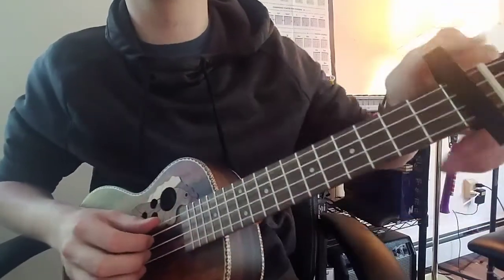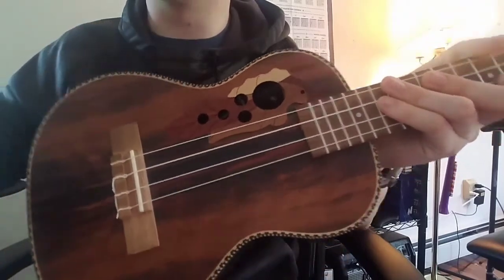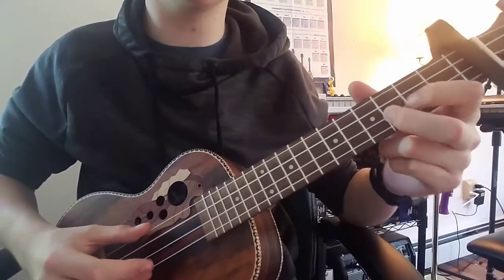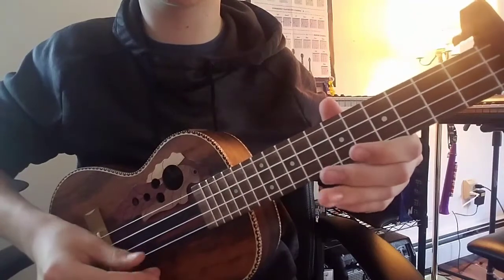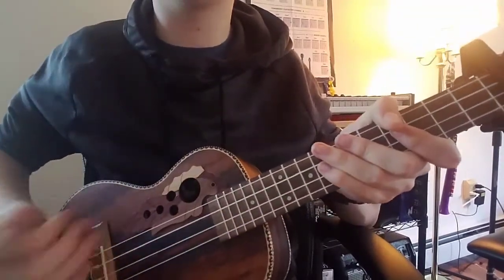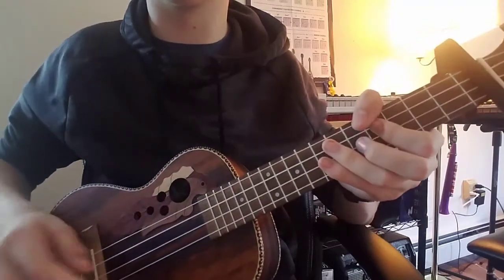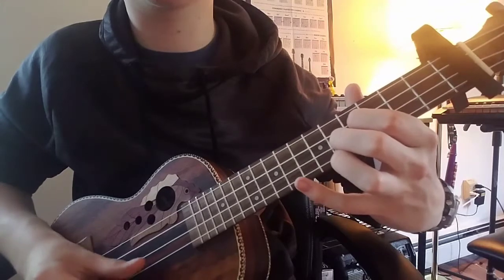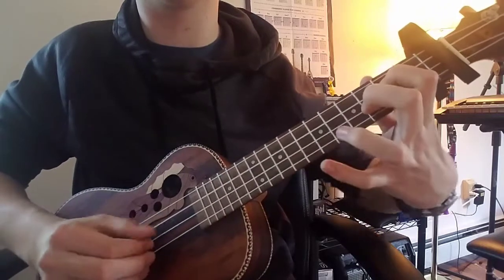Massive attack | Teardrop | percussive ukulele tutorial | musical mylow version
original massive attack song

musical mylows teardrop cover

Themz cover